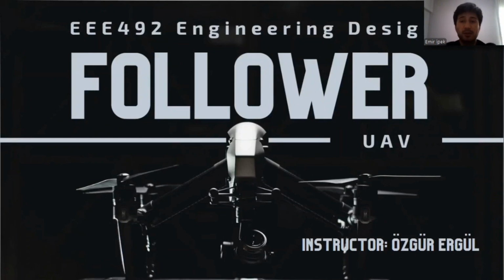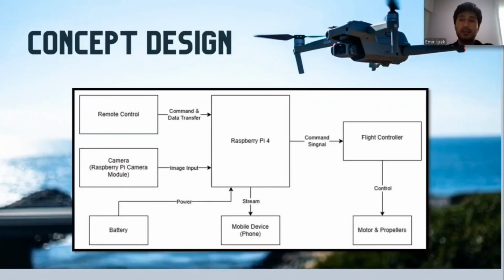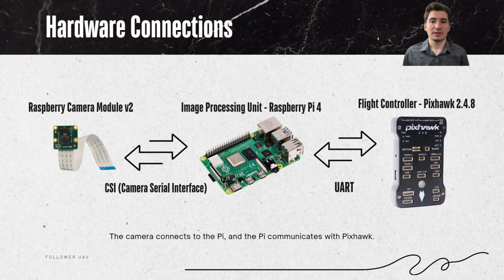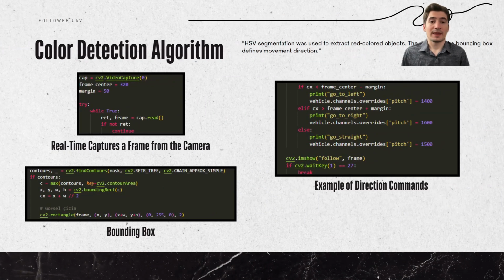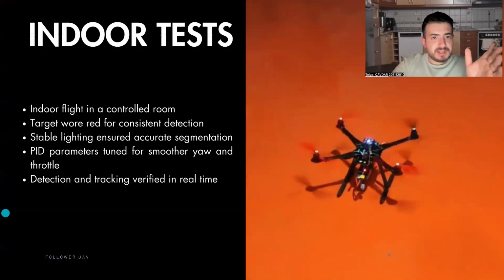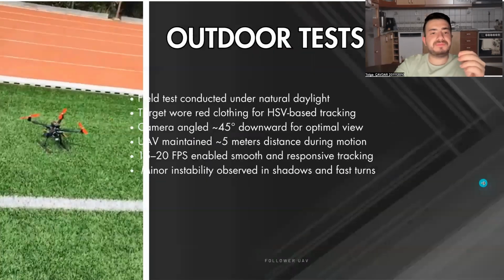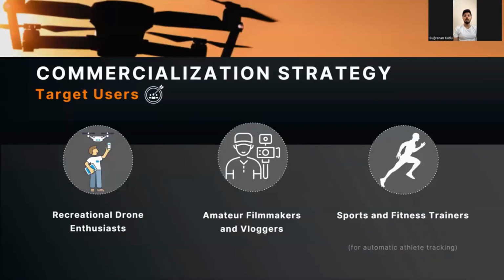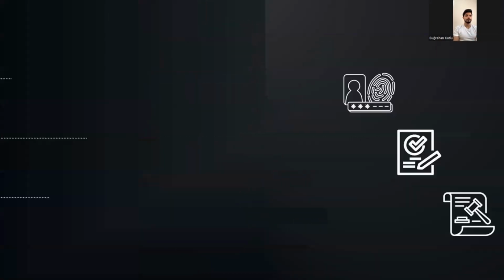Gazi University EEE492 - Group 29 - Video Presentation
The presentation in this video was uploaded for Gazi University Electrical and Electronics Engineering Department, EEE492 Engineering Design Group 29 graduation project. The students in the project are as follows:

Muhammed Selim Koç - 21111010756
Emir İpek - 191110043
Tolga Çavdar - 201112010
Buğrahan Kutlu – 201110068